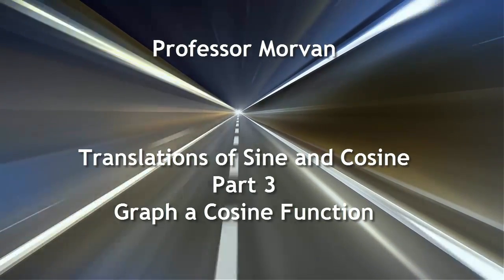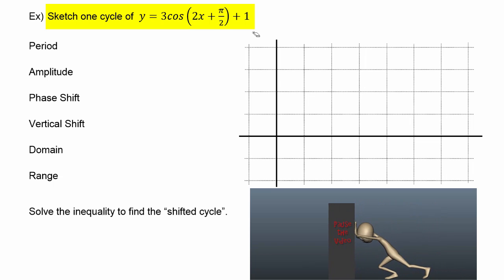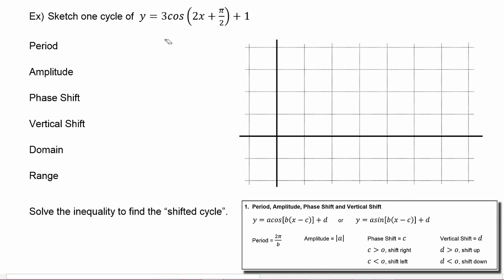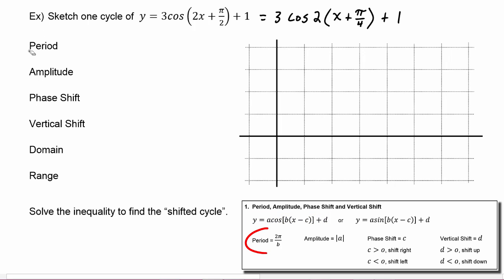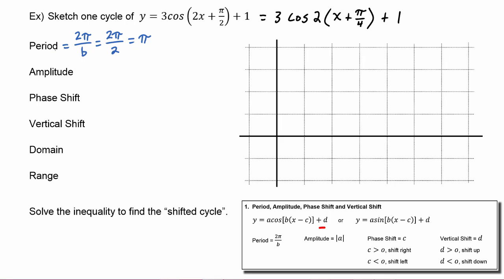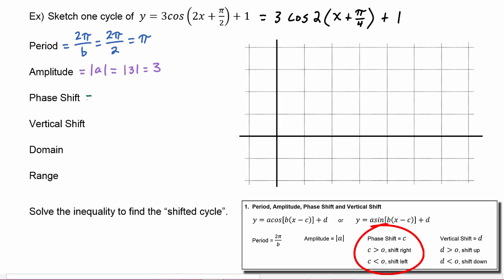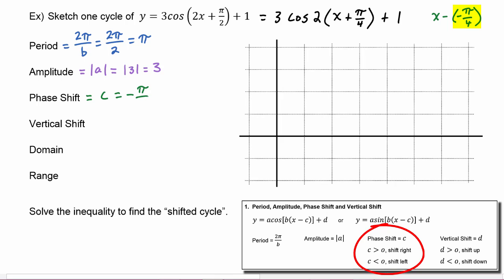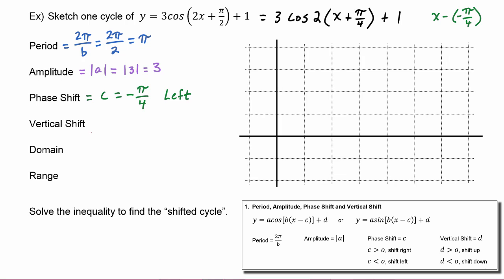Math 142, 4.2 Part 3, Graph a Cosine Function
Practice graphing a Cosine function given its equation, y=acos[b(x-c)]+d.  Determine the Period, Amplitude, Phase Shift, and Vertical Shift of a Sine or Cosine function.  Find the Domain and Range.